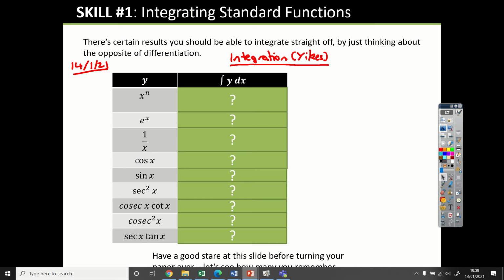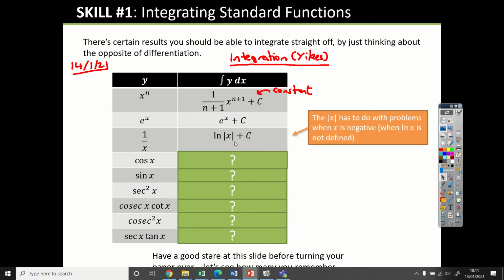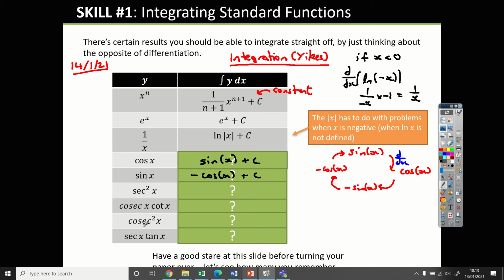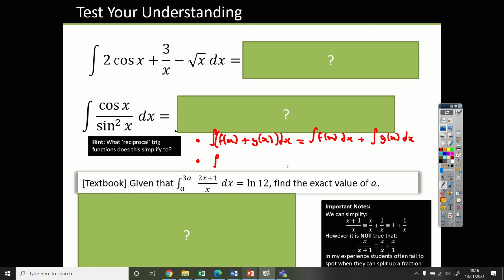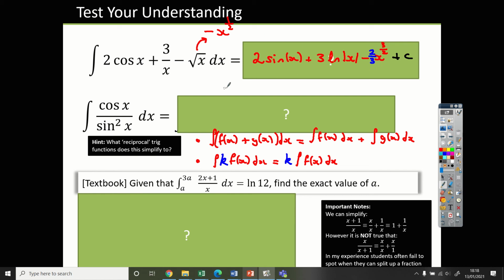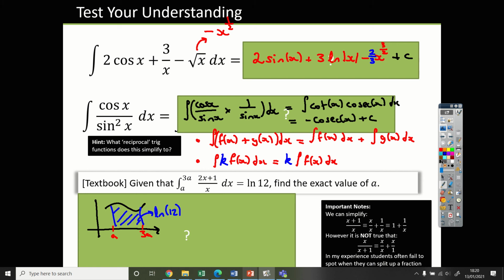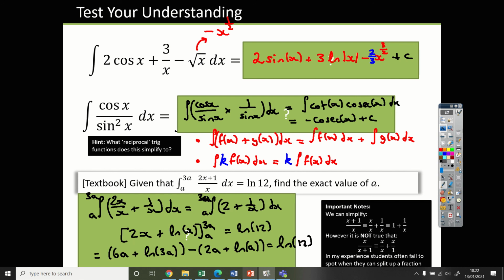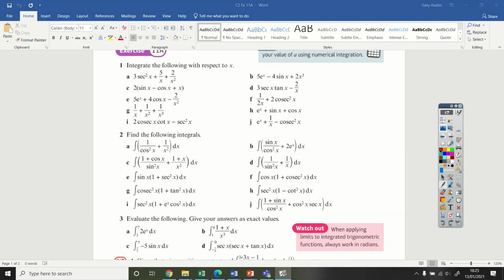Integrating Standard Functions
How to integrate standard functions (polynomial, exponential, trigonometric).